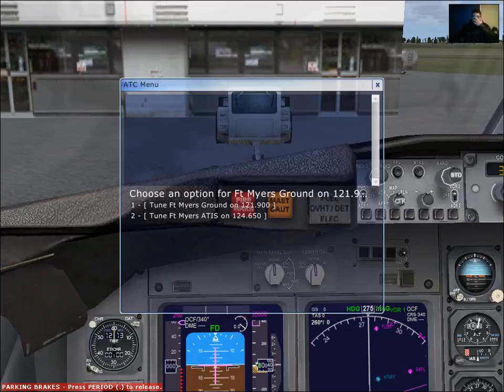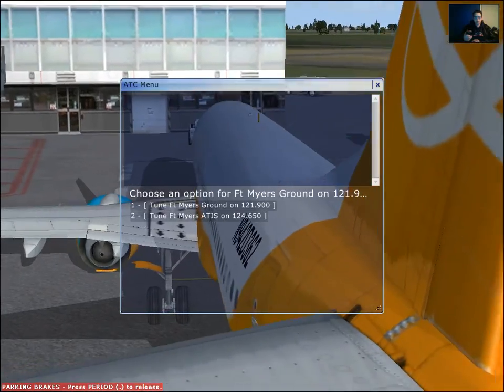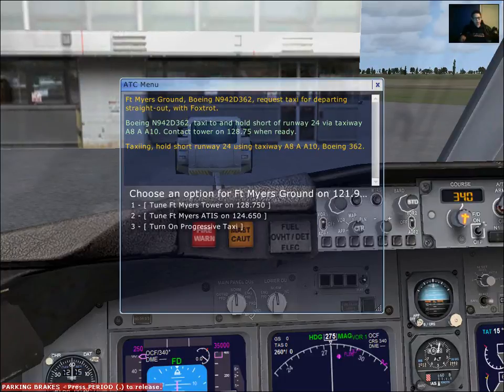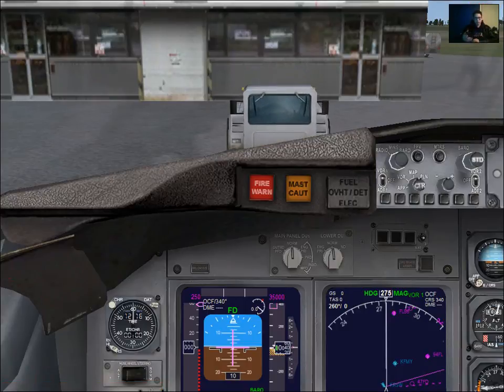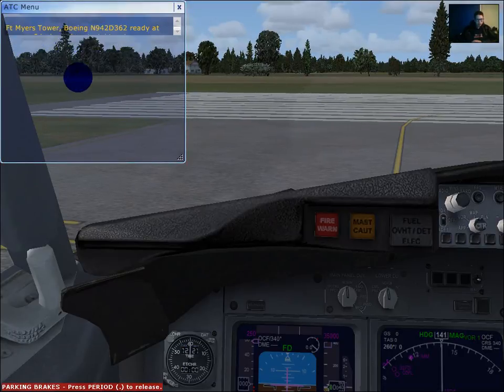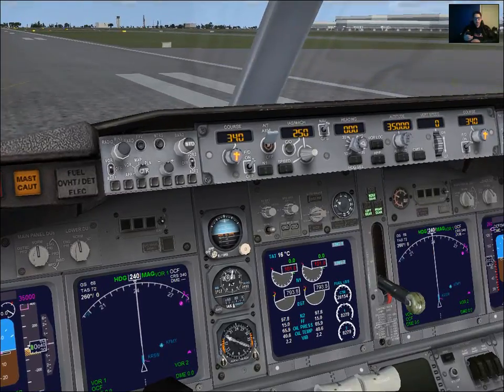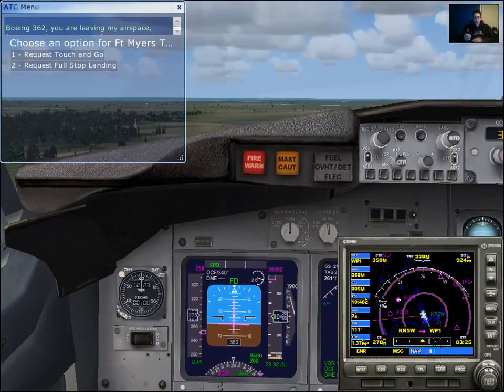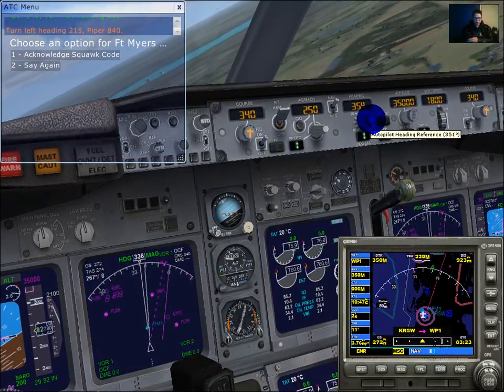FSX: Take Off From FT Myers Florida in Boeing 737-800